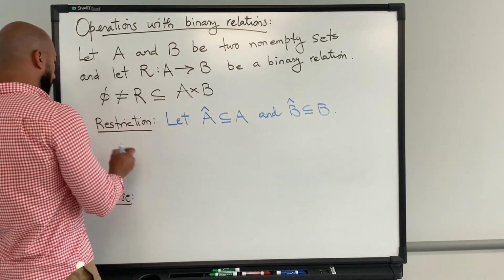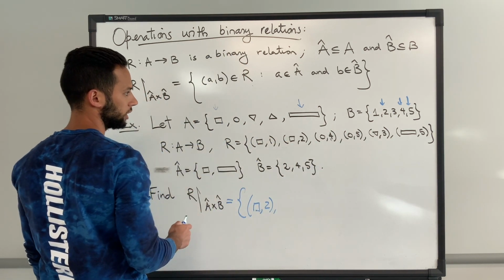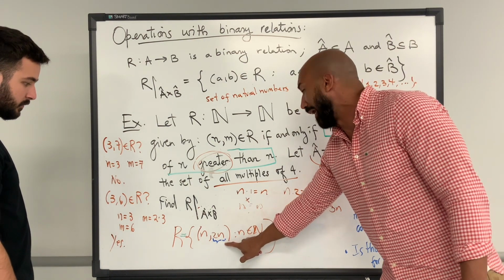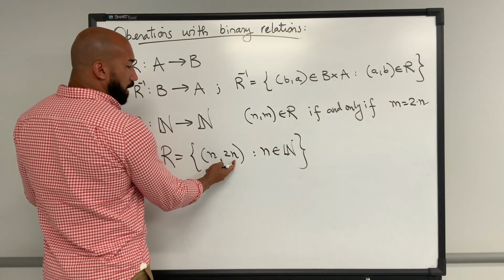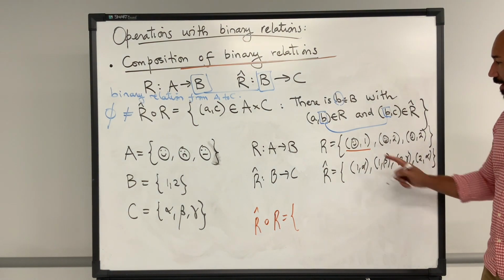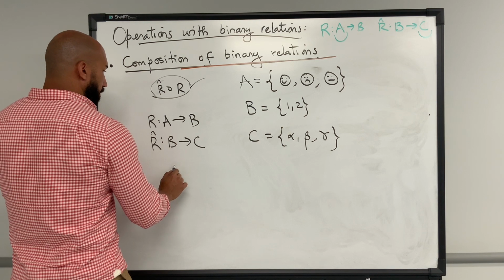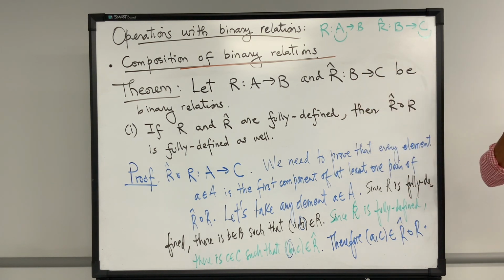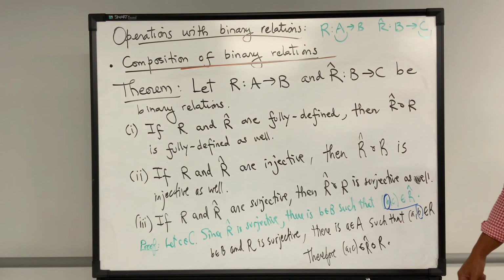Discrete Mathematics - Lecture 9 - Operations with binary relations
This video introduces the basic operations with binary relation: Restriction of binary relation; Inverse of binary relation; and Composition of binary relations